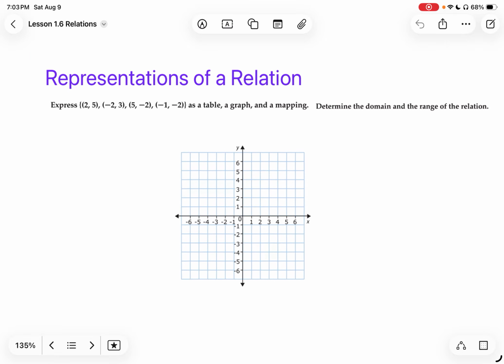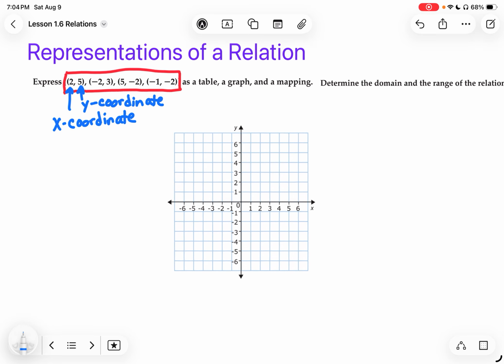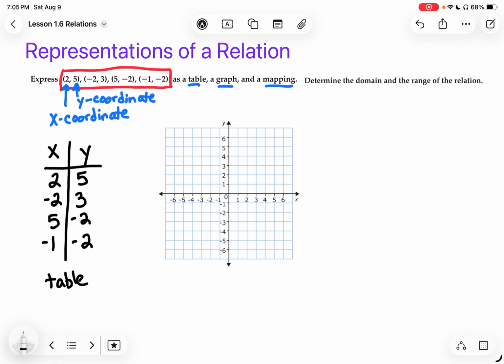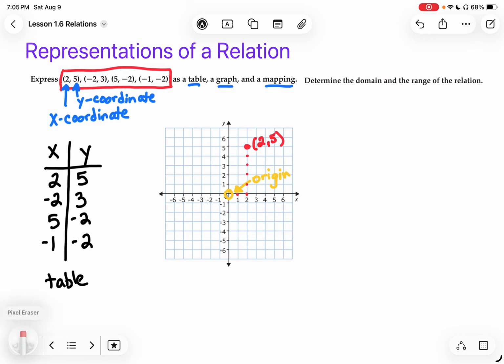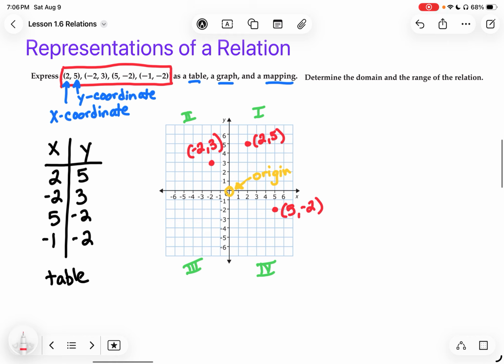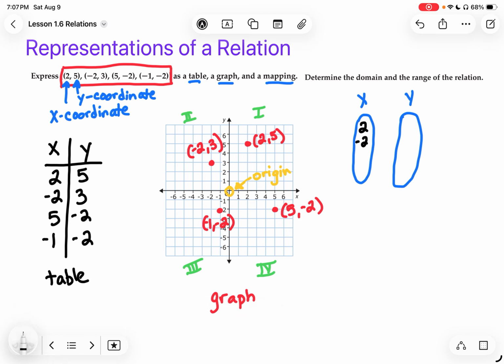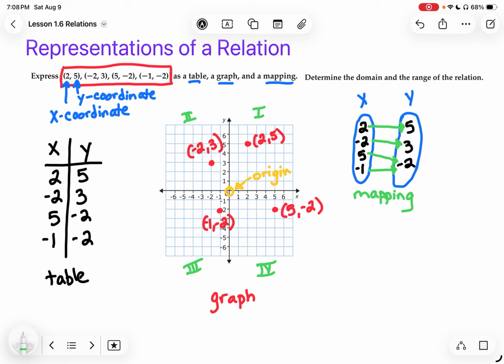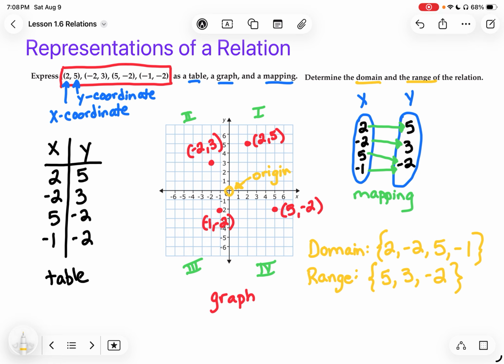Lesson 1.6.1 Relations: Representations of a Relation